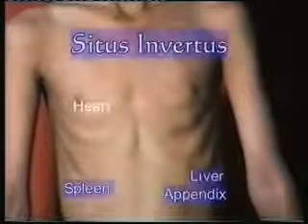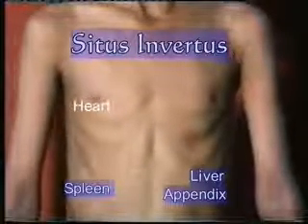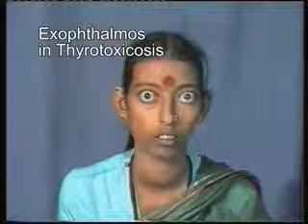VIDEO-14 GP Clinics EPISODE 3 by Dr Ghanshyam vaidya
General Practice (GP) refers to medical care that is provided by a primary care physician who offers a wide range of healthcare services to patients. A GP is a medical doctor who is trained in diagnosing and treating common medical conditions, providing preventative care and health education, and managing chronic illnesses. GP clinics are often the first point of contact for patients seeking healthcare, and they provide a range of services including physical examinations, health screenings, vaccinations, and treatment for acute illnesses and injuries.

GP clinics are an essential part of the healthcare system, and they play a crucial role in promoting and maintaining the health and well-being of the community. Patients can make appointments to see a GP for a range of health concerns, and GPs work closely with other healthcare providers, such as specialists and allied health professionals, to provide comprehensive and coordinated care for their patients.